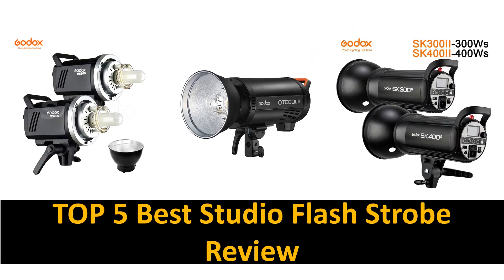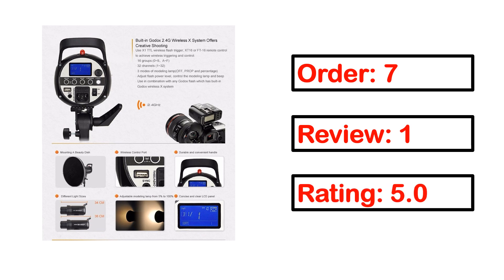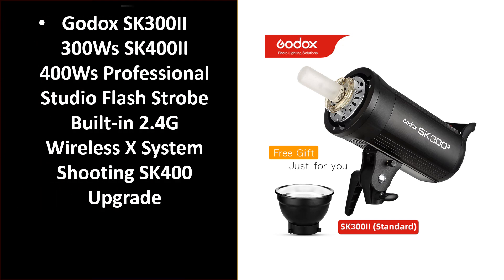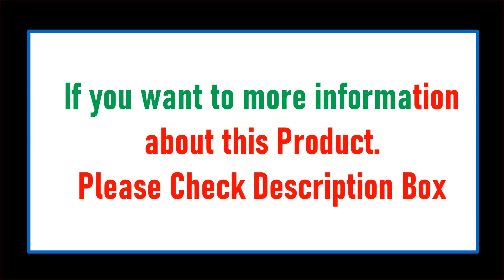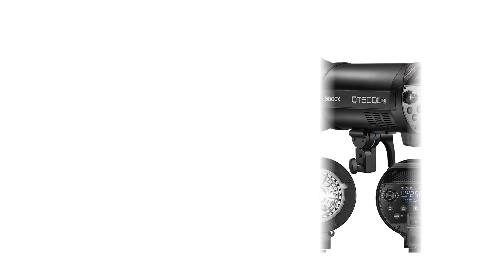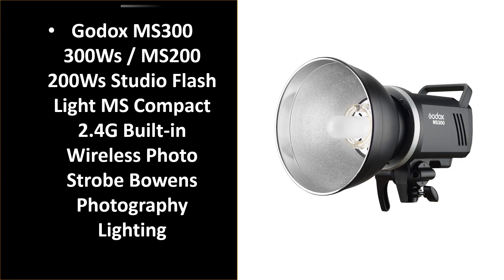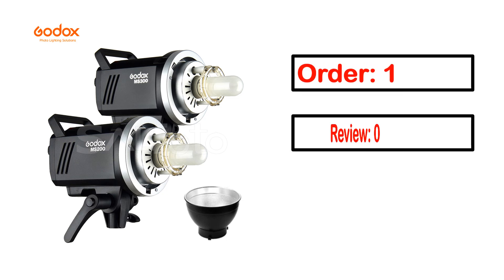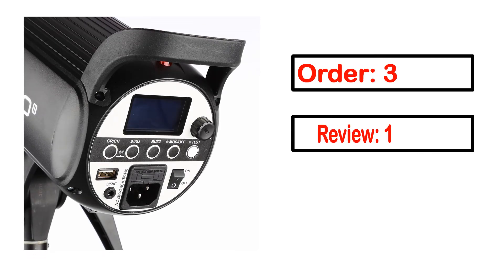Best Studio Flash Strobe In 2024 (TOP 5)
5. GODOX E250 250Ws Photography Studio Video Camcorder Strobe Flash Speedlite

4. Godox DP400IIIV DP600IIIV DP800IIIV DP1000IIIV Professional Studio Flash

3. Godox SK300II 300Ws SK400II 400Ws Professional Studio Flash Strobe

2. GODOX K-150A K150A K180A K-180A 180WS 150Ws

1. Godox SK400 Photography 400W LED Display Flash Studio Strobe Lighting